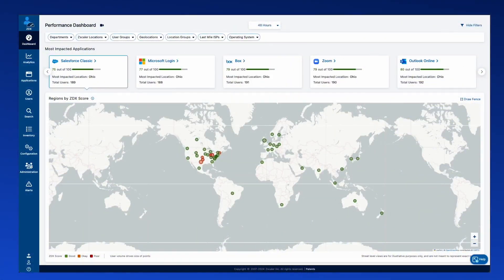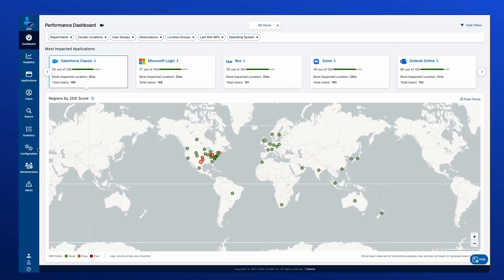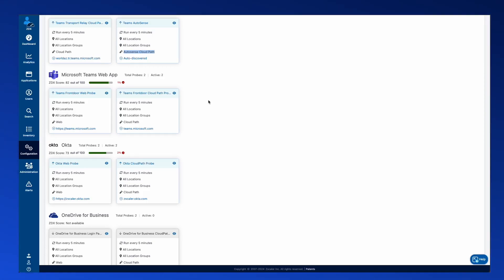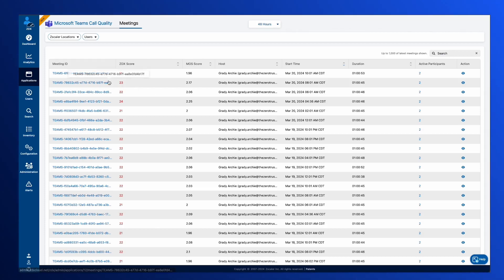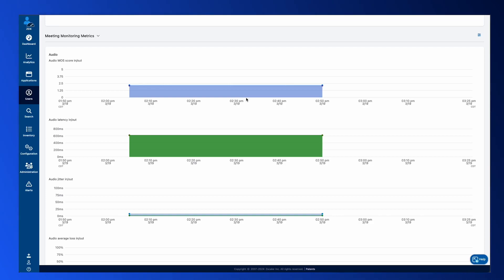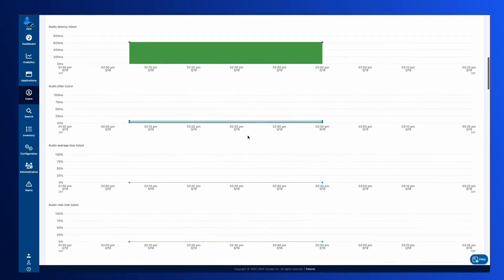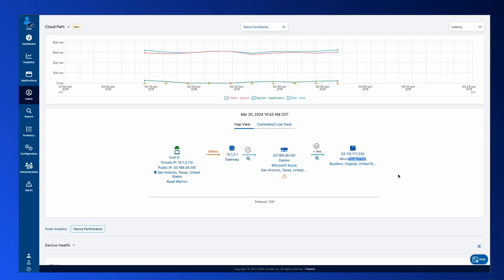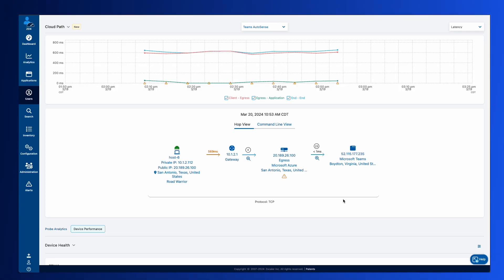Increase UCaaS Visibility with ZDX autosense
Zscaler Digital Experience autosense provides detailed insights into endpoint communication for unified communications as a service (UCaaS). It identifies the source of latency or packet loss, providing more accurate end-to-end visibility. The autosense probe is a configuration option that displays the ZDX Cloudpath from the client to the specific UCaaS endpoint during a call.